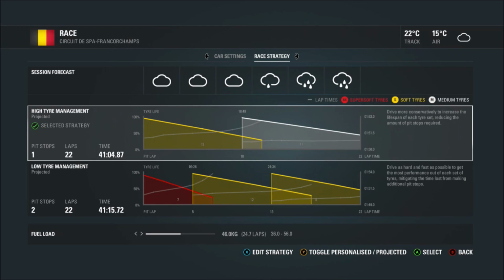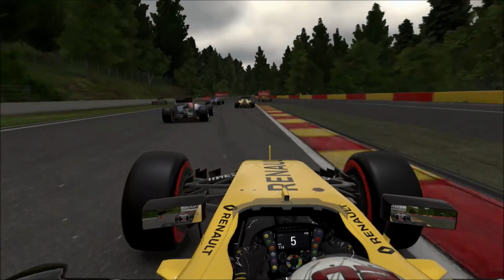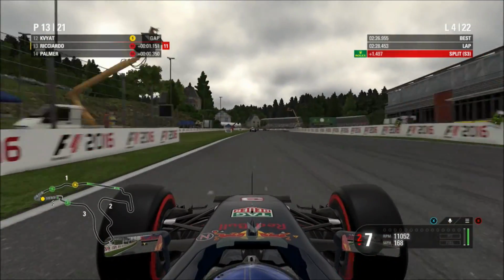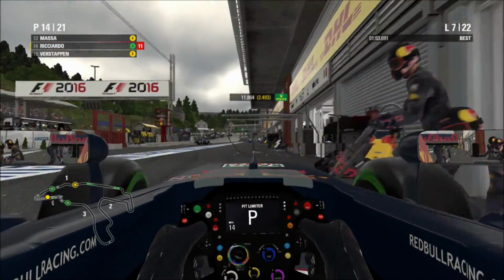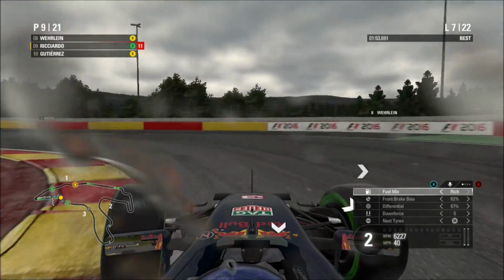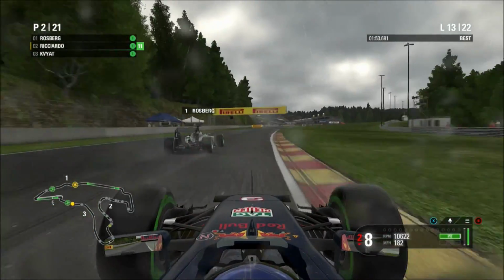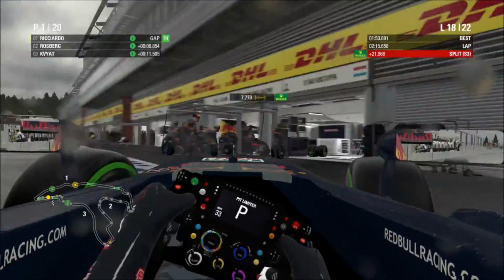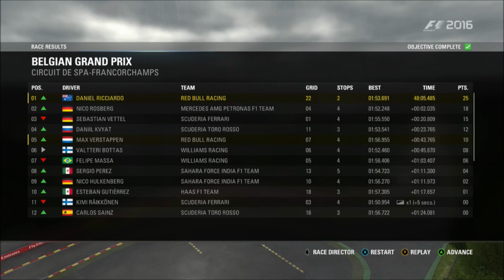F1 2016 - Belgian Grand Prix - 50% - Daniel Ricciardo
To get us all hyped for the Belgian Grand Prix I decided to do a race around the classic Spa race circuit. Great racing, strategy and weather are all involved for a brilliant race!

A fan of F1? A fan of gaming? Check my channel which could be perfect for you. My name is Jamie and
I'm a F1 Gaming Commentator with career modes, track guides, league highlights and more!

F1
F1 2016
F1 2016 gameplay
f1 2016 career
f1 2016 career mode
f1 2016 xbox one
f1 2016 league racing